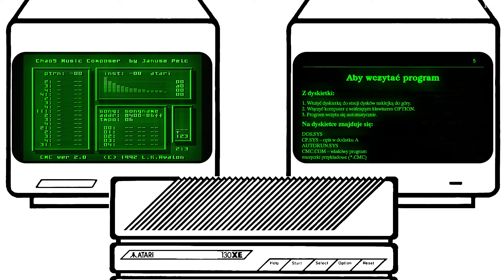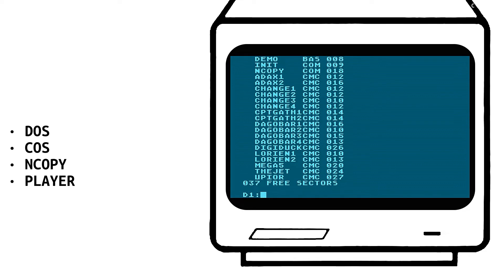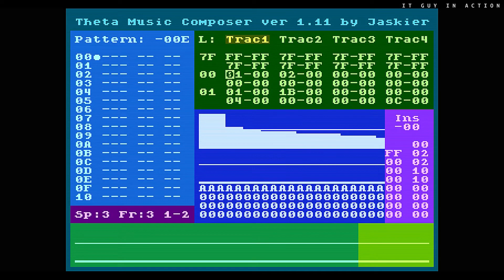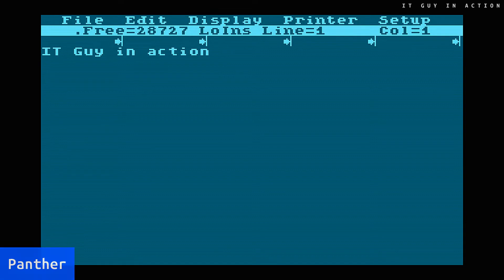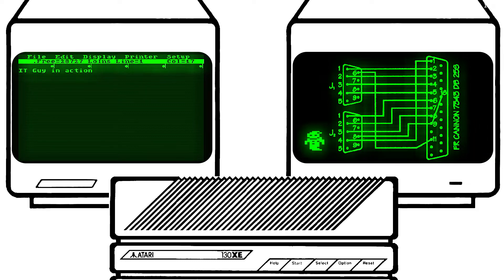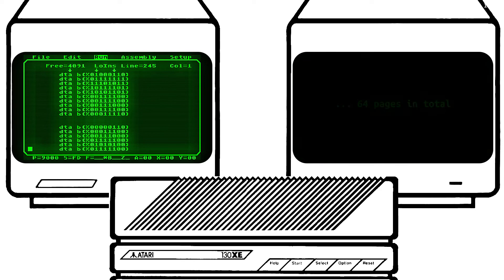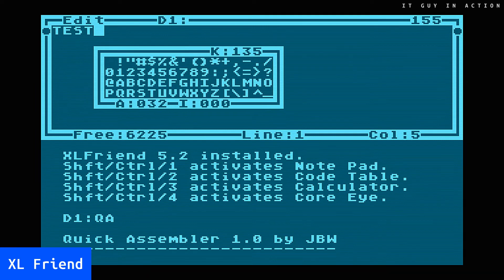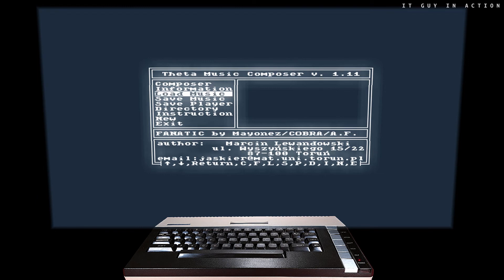🛠️ Polish utilities for Atari 8-bit (music, text editing, programming)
*** Do you know what software was used to compose music or edit texts decades ago? Or perhaps do you prefer assembly programming? As a bonus, amazing songs played on an 8 bit computer, some in stereo! ***

IT Guy in action
Polish utilities for Atari 8-bit

Subtitles available

Useful links
POKEY:
+in Polish only
Chaos Music Composer:

Overview of Polish utility programs for 8-bit Atari (in particular 800XE/800XL/65XE/130XE). The first part of the film discusses music creation and text editing software, the second one is useful for advanced users, especially for developers. The following titles are presented: Avalon Music Composer (LK Avalon), Chaos Music Composer (LK Avalon + a modified version prepared by Bartosz Kalinowski using the nickname Bartman from the Shadows group), Theta Music Composer (Marcin Lewandowski), Automat Perkusyjny (Drum Machine) (LK Avalon), Panther (LK Avalon), Quick Assembler (LK Avalon), Bug Hunter (LK Avalon), XL Friend (LK Avalon), Watson II (LK Avalon). In addition, the film presents excerpts from the games soundtrack: Fred (LK Avalon), Misja (Mission) (LK Avalon), Hans Kloss (LK Avalon), Upiór (Phantom) (LK Avalon) and excerpts of demo songs included with the Theta Music Composer program: Outsider and Fanatic (by Tomasz Majewski using the nickname Mayonez from the Cobra group).

Itty Bitty 8 Bit, Kevin MacLeod - CC 4.0 license (right to use for any purpose, including commercial, without requirement to grant the same license for the resulting work) + excerpts from the original presented software soundtrack
The drawing of the computer set is taken from the original Atari 130XE user manual, but it has been modified for needs of the video.
The screenshot from the XL Friend software was used for preparing the video thumbnail.
The on-screen sprites are taken from the demo program included with Quick Assembler - LK Avalon.

All product names and registered names have been used only in order to identify the products. The copyrights to the presented software belong to their authors or publishers.